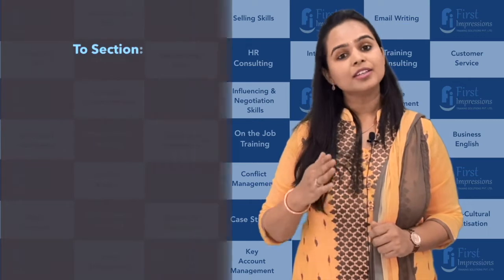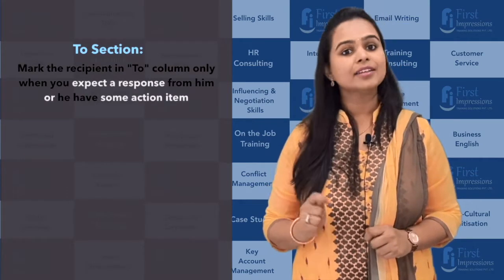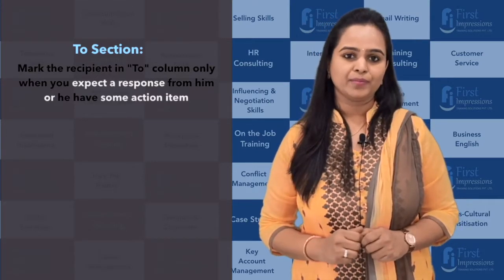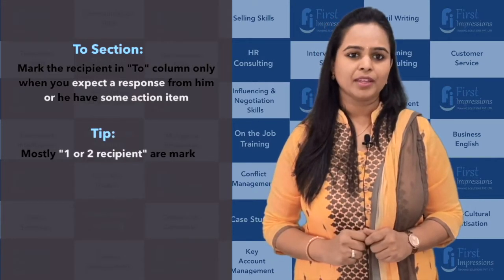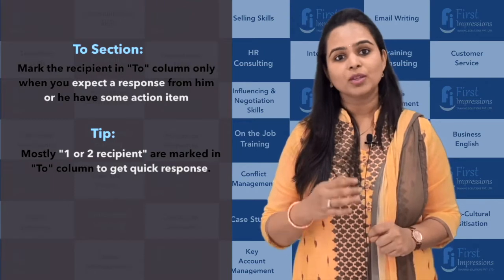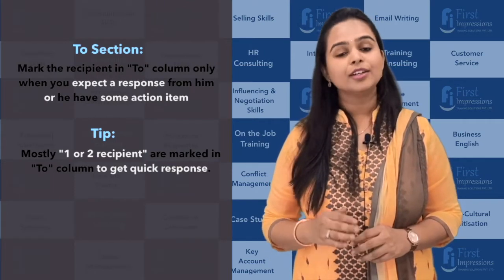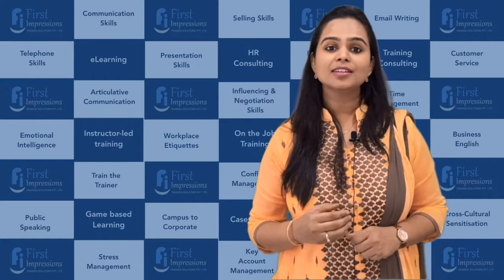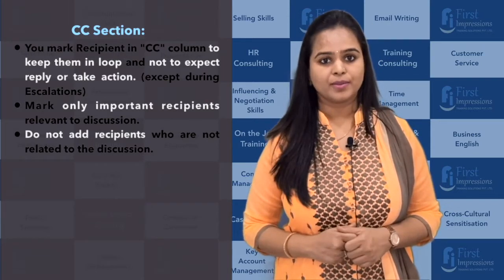How to use To, CC & BCC in Email | Email Writing | Email Etiquette | Mansi Malpani | eLearning Video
We write over 100 emails in a month, but still commit a mistake while adding recipients in TO, CC & BCC. In this video, we are trying to explain how to use 'TO, CC & BCC' while writing an email and should not commit the same mistake what others do and look professional.

We hope, these few important implementable tips given in just less than 5mins would help you grow in career. LearningIn5mins.

Kindly do share the link with your friends and colleagues on WhatsApp, LinkedIn or any other Social Media platform.

Please note: This is a copyrighted video and you cannot directly download and upload it in any LMS or other Video platform. For more details, you need to contact the Sales team.

~ For Resume Writing / LinkedIn Profile Writing Service:
(You can directly buy the services by visiting our

*About QTeL:*
QTeL (quick time eLearning) an arm of "First Impressions Training Solutions Pvt. Ltd." is a micro-learning (learningin5mins) initiative to get a maximum business outcome with minimum input Focusing on one or max 2 objectives in each video with immediately implementable tips.